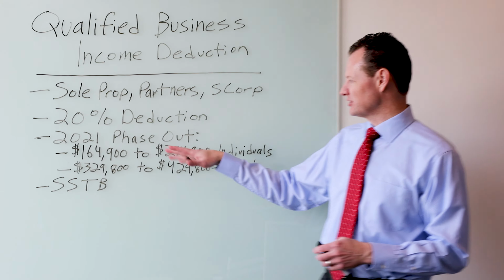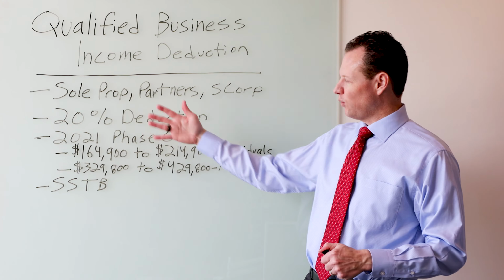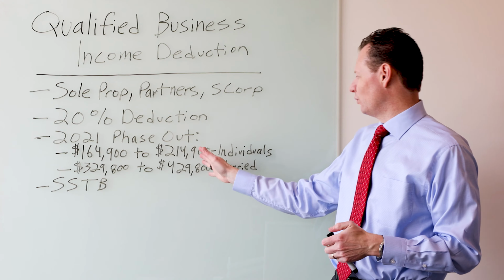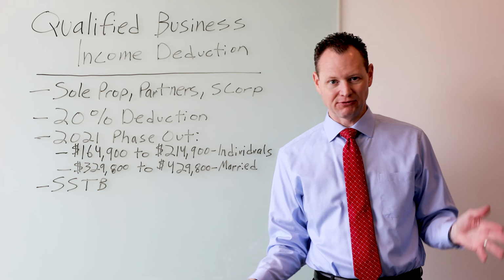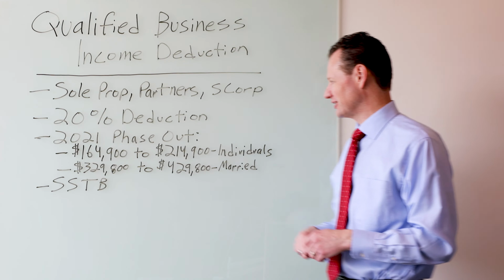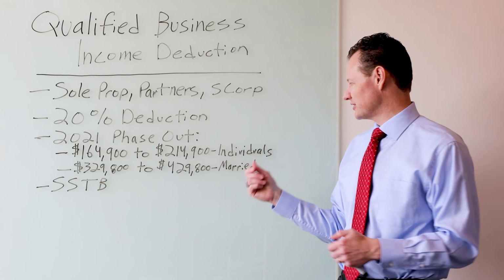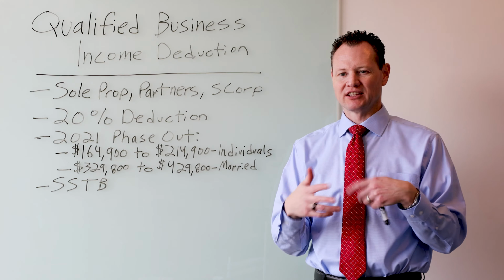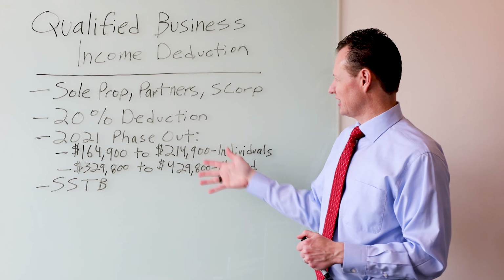Special Tax Law Legally Reduces Taxes by 20%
In the 2017 Tax Cuts and Jobs Act, Congress reduced the corporate tax rate from 35% to 21%. Not wanting to leave out small business owners, Congress enacted the Qualified Business Income Deduction (QBID).

QBID allows a qualifying business owner to get a deduction for 20% of their business income, which effectively gives qualifying business owners a 20% reduction of income taxes.

ABOUT ME:
For many years I worked at very large national and regional CPA firms preparing taxes. I always wanted to start my own tax business, but always felt like I needed to learn more about taxes before I could go out on my own.

One day, an opportunity came my way to partner with a couple women and start our own tax firm. We worked hard and quickly grew the firm to seven figures.

I now help others gain confidence to start their own tax business by teaching them how to prepare tax returns for their clients.

If you haven't watched my free webinar on how to add tax preparation to your bookkeeping business, watch the webinar

If you have already watched the webinar and want help from me, you can book a free call with me to see if I can help you add tax preparation to your bookkeeping business